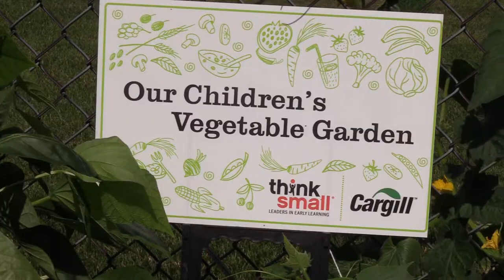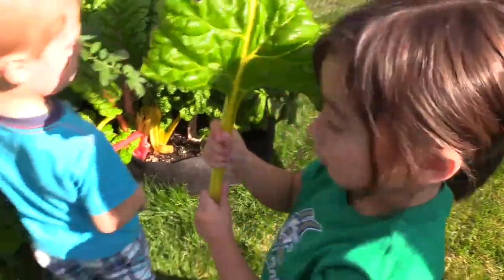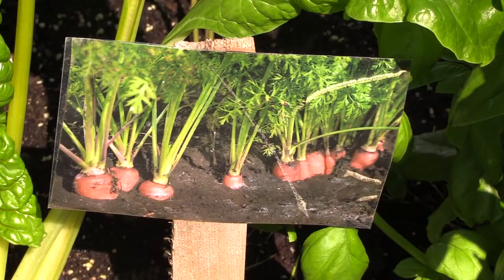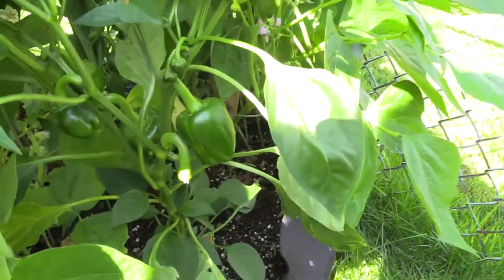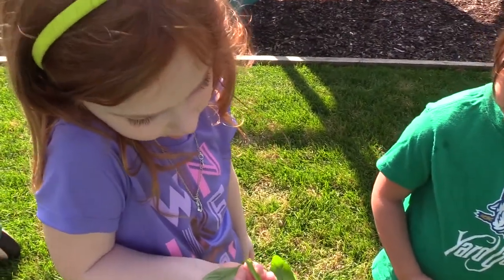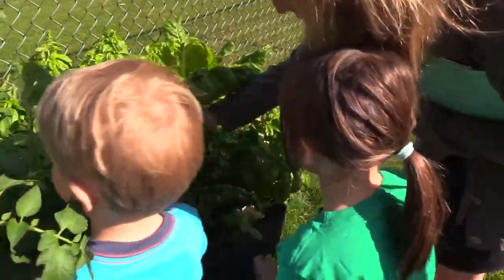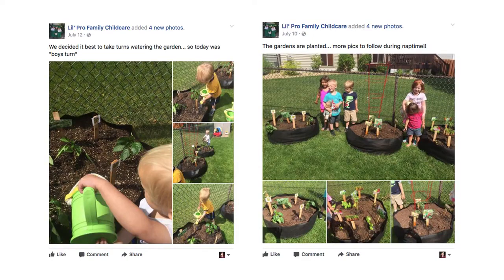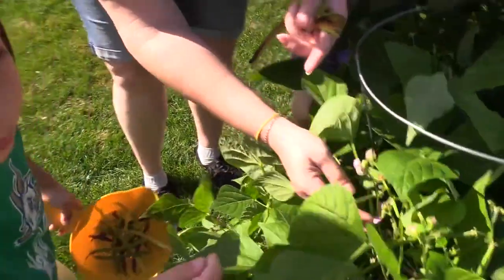Think Small - Early Sprouts